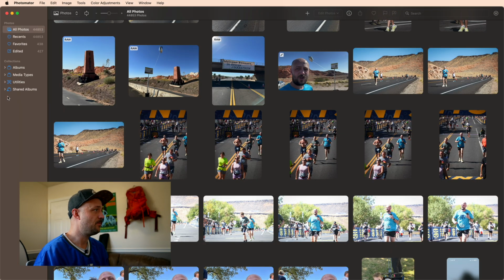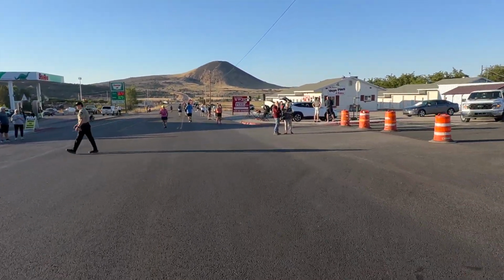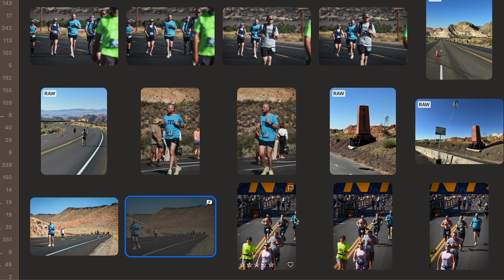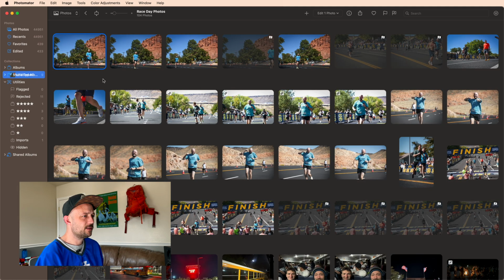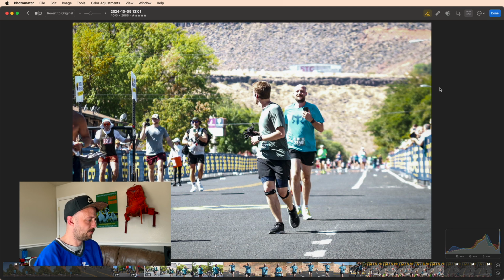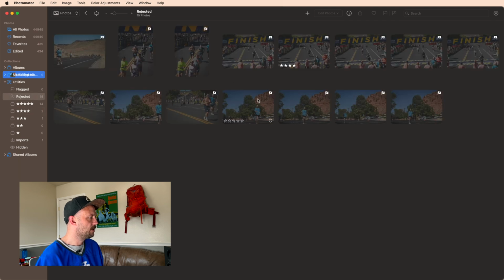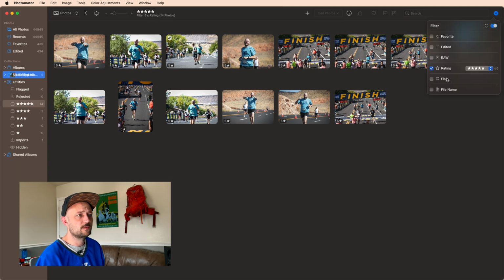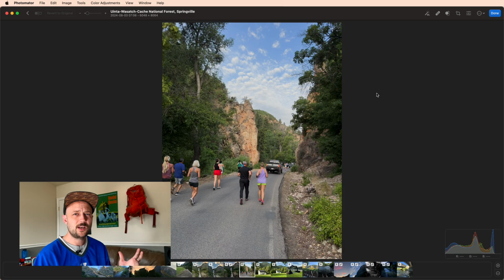Photomator Masterclass - Part 2 - Organizing with Stars and Flags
Professional photographers need tools to edit batches of photos fast. Flag, reject, and star photos using new powerful Photomator tools in this new 3.4 update.